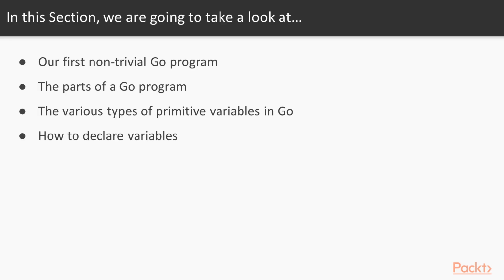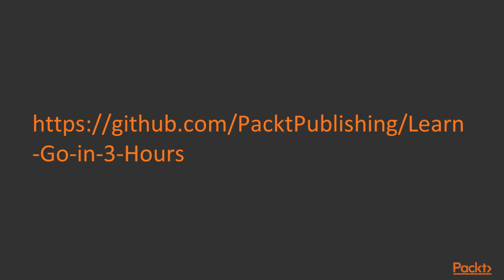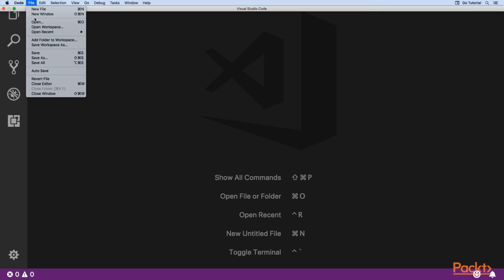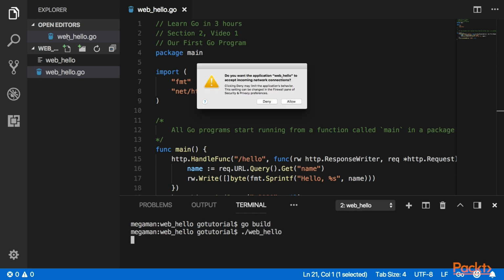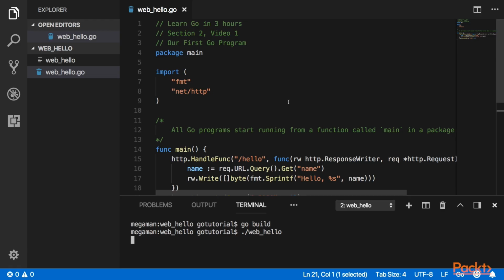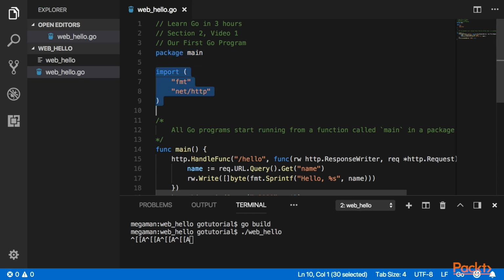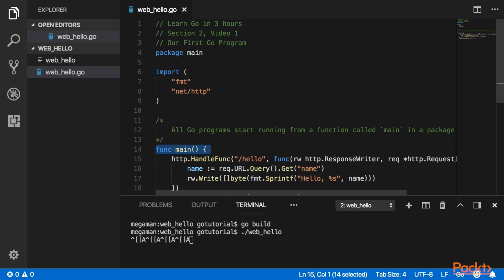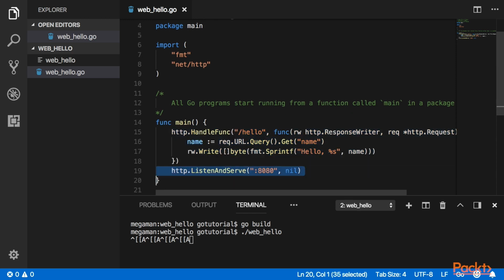Learn Go in 3 Hours: Building a Web Server in Go|packtpub.com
This video tutorial has been taken from Learn Go in 3 Hours. You can learn more and buy the full video course